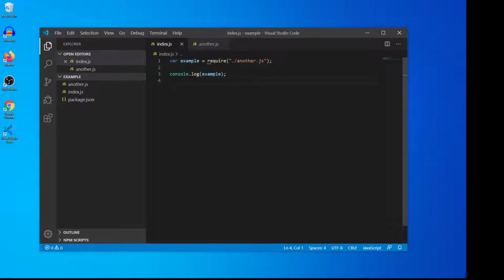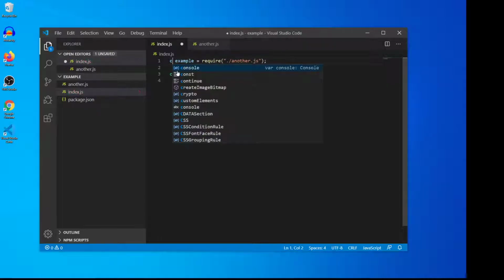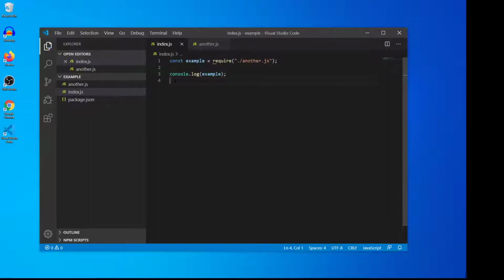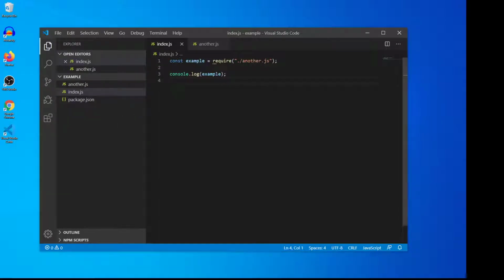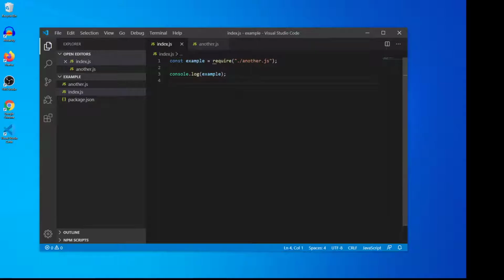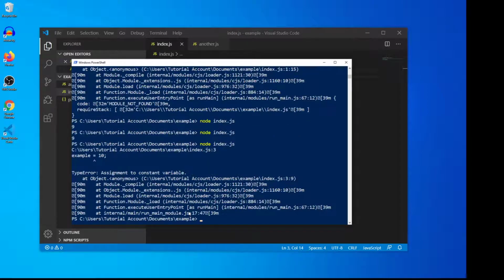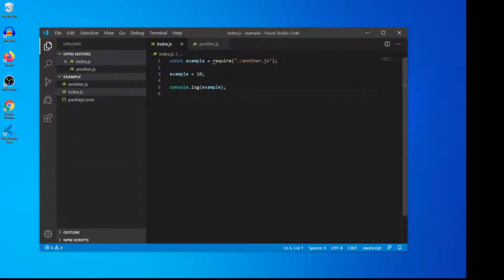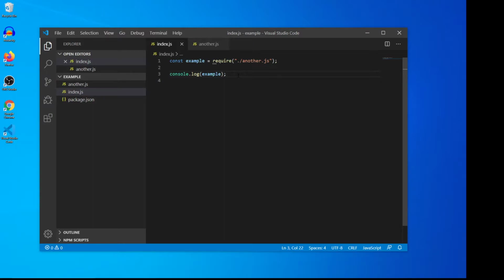Learning Node: Part 4: JavaScript ES6: let and const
This is Part 4 of the Learning Node video series.

It covers:
let: Variables that might change
const: Variables that would not or should not change

Created by
Dan Cox